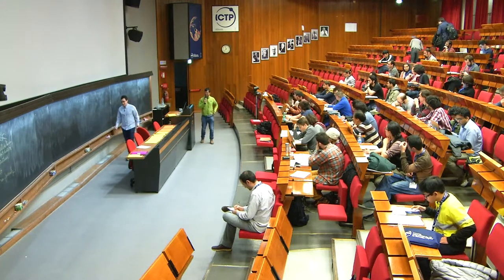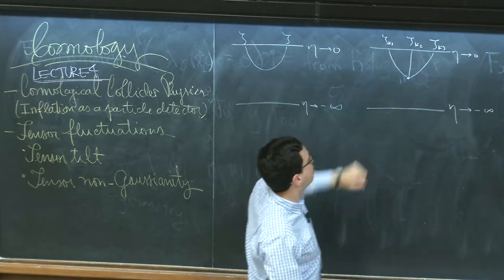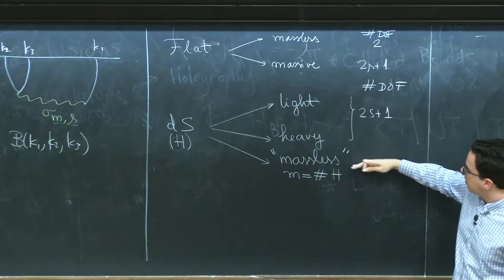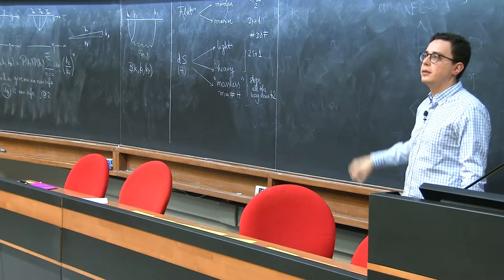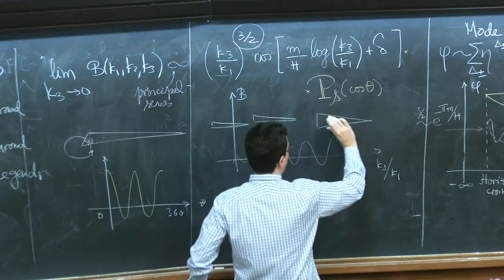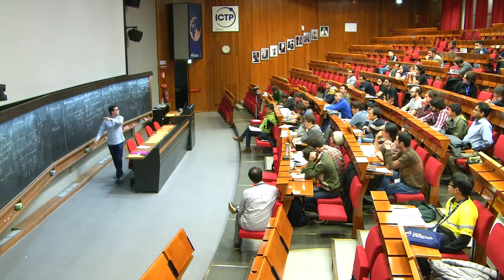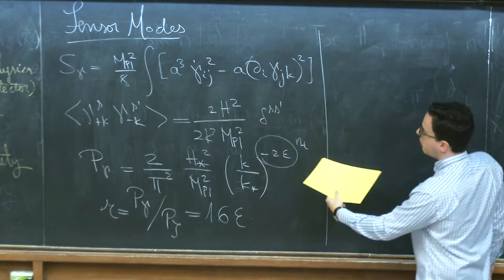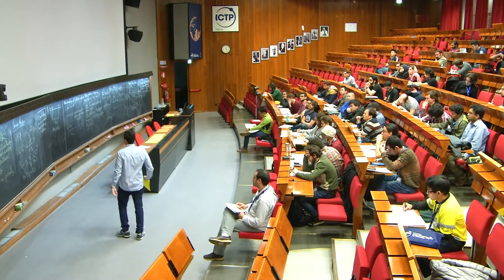Primordial Cosmology - Lecture 4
Speaker: G. Pimentel (University of Amsterdam)
2018_03_17-11_30-smr3193